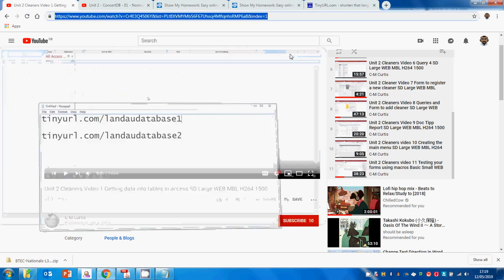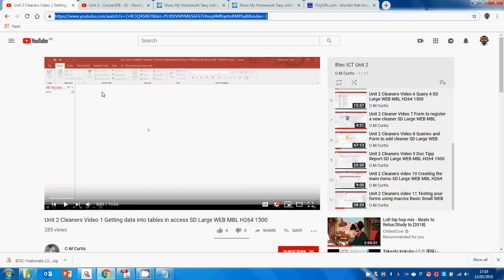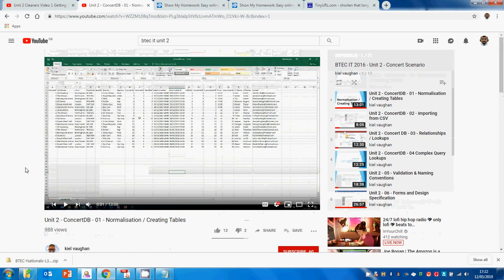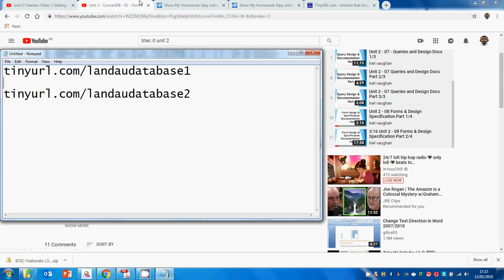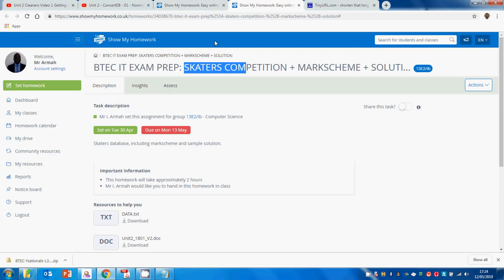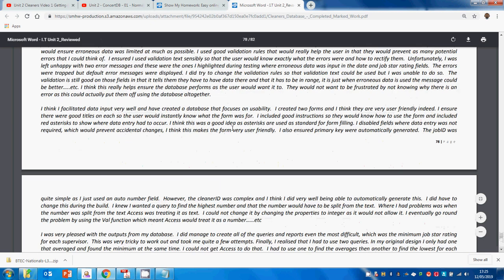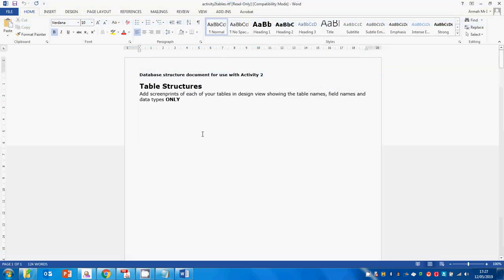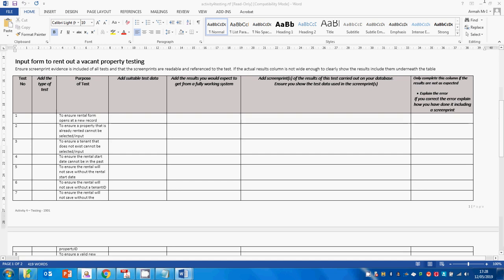Unit 2 Exam Preparation IMPORTANT